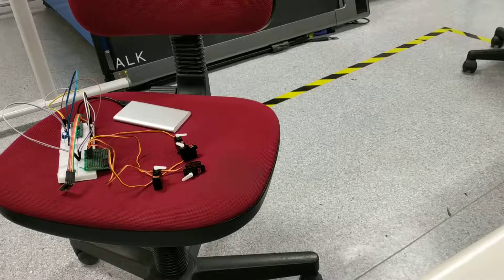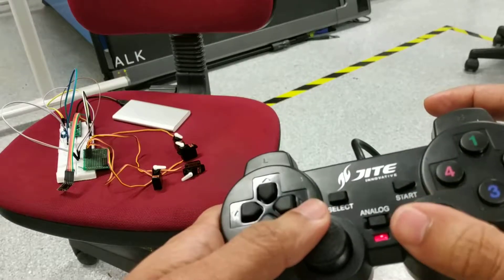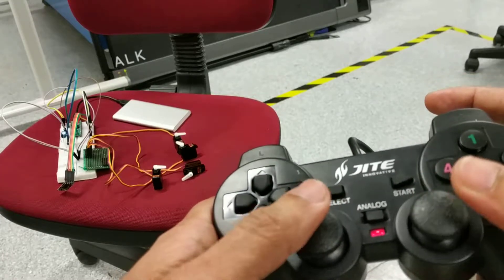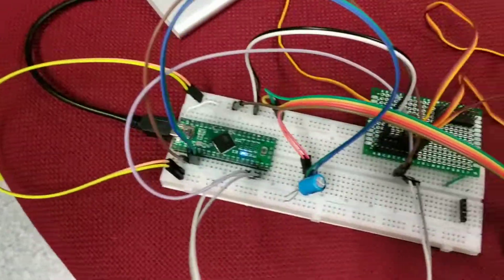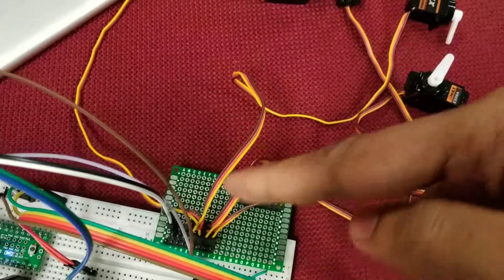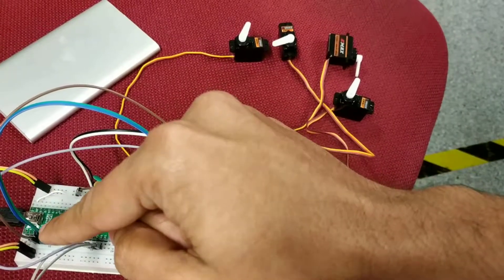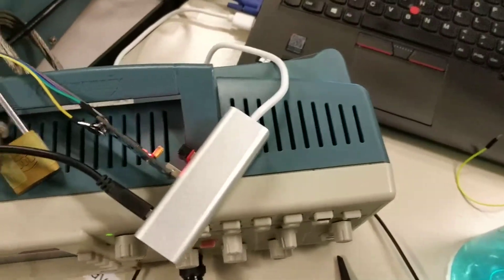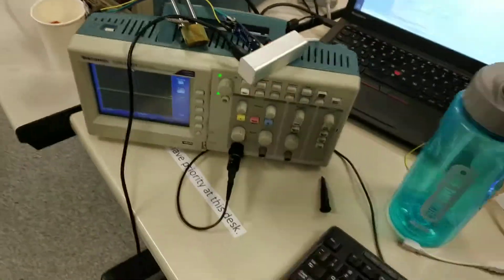Teensy2 + hc12 + 4 servos controlled with joysticks attached to PC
Receiver:
Teensy2++ attached to 4 servo motors (PWM) and HC-12 through hardware serial on teensy aka Serial1.

Transmitter:
An Ubuntu laptop with HC-12 connected through USB-TTL and a Joystick. Joystick controls the servos remotely.